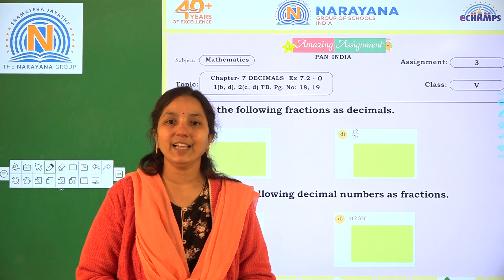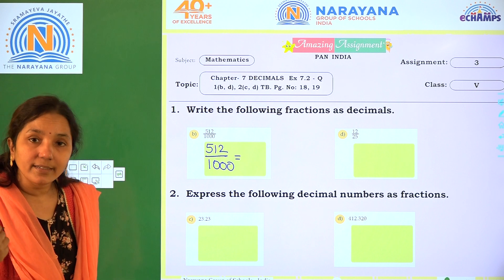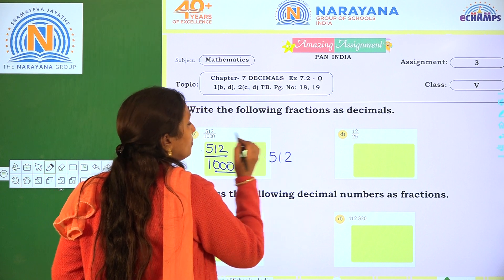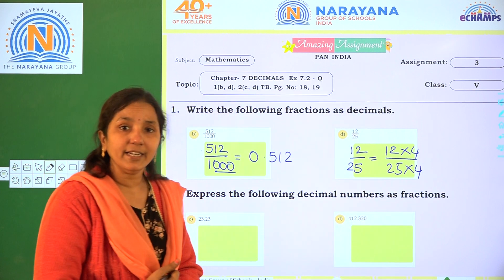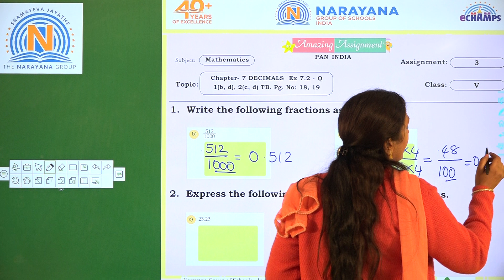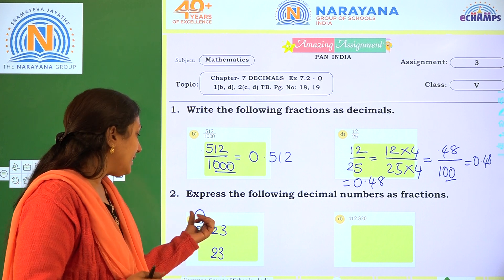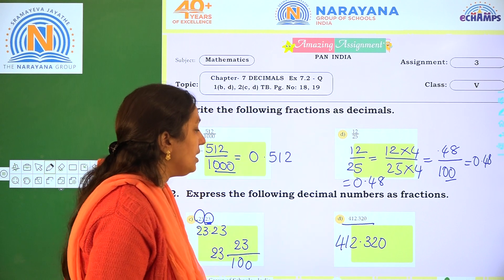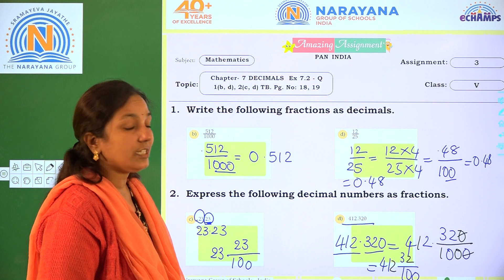23RD DEC DEL CLASS V MATHS ASSIGNMENT 3 1